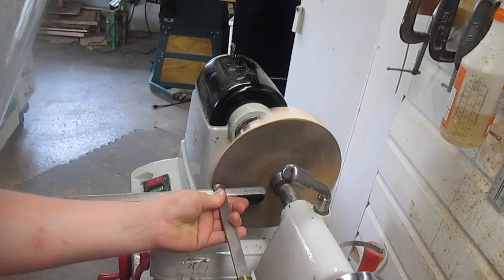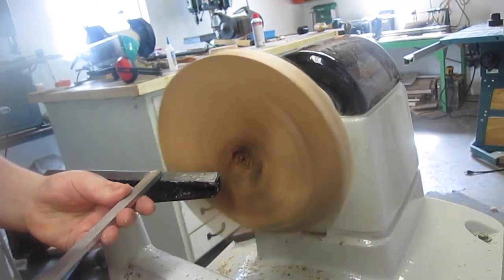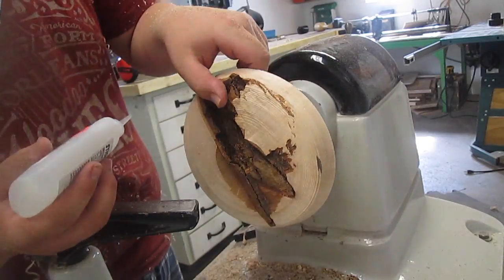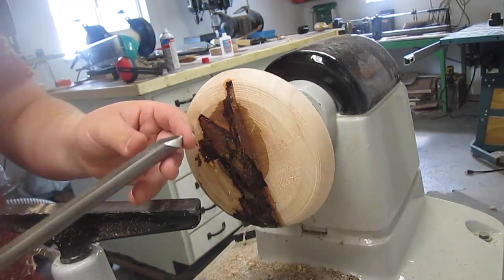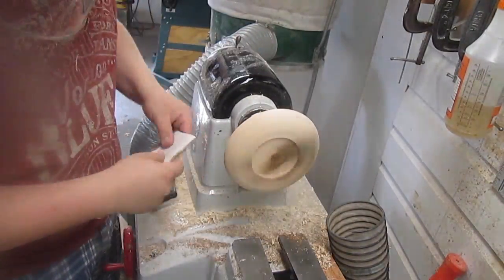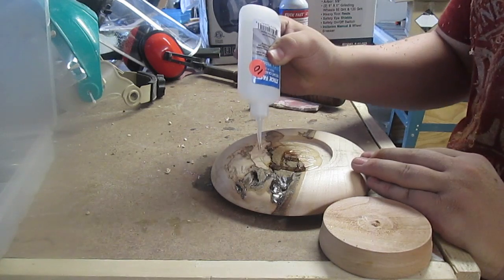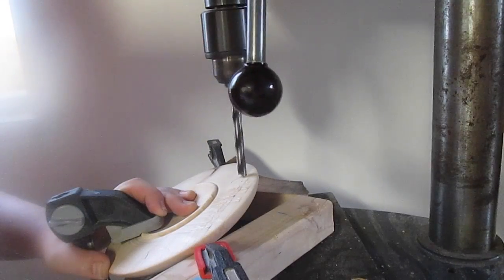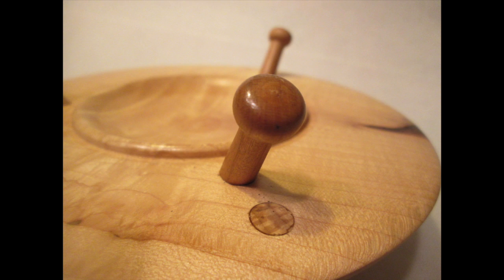Wooturning Flying Saucer UFO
This week I turned a Flying Saucer!  I made the biggest piece out of Maple.  The legs and the dome I made out of Cherry wood.   I used a couple coats of an aerosol spar urethane for a finish.  Check back next Friday for a new video!